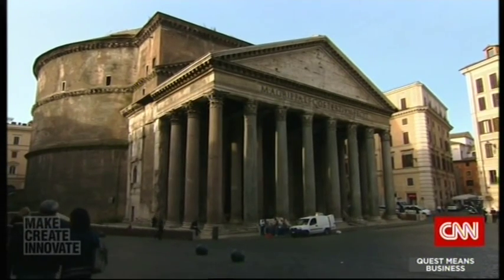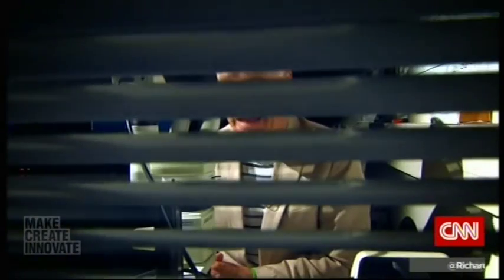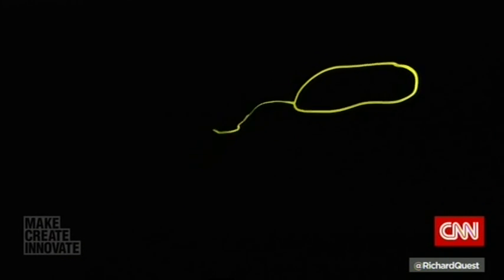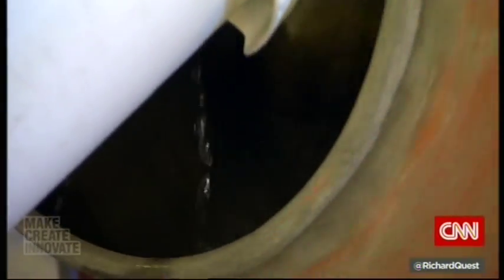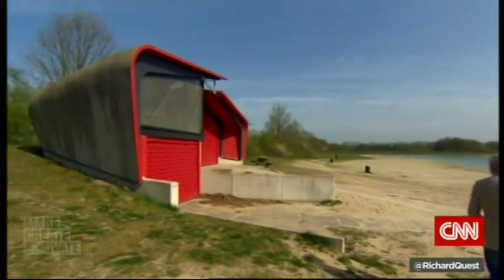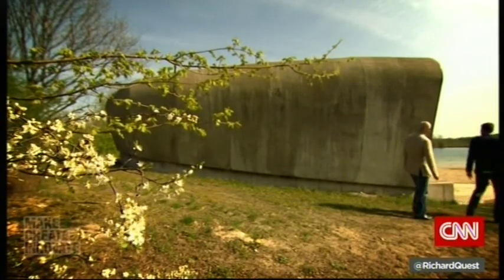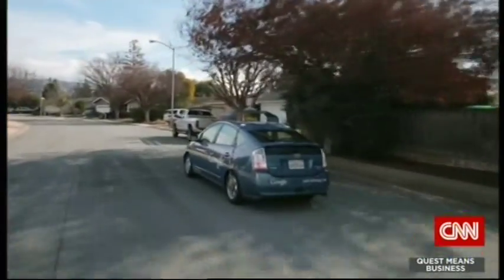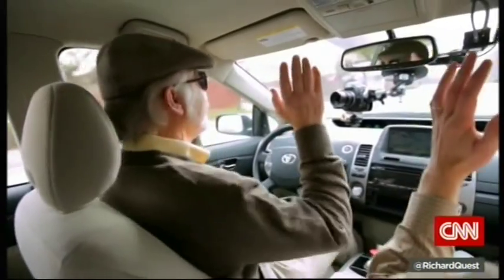Concrete Self Healing Bacteria